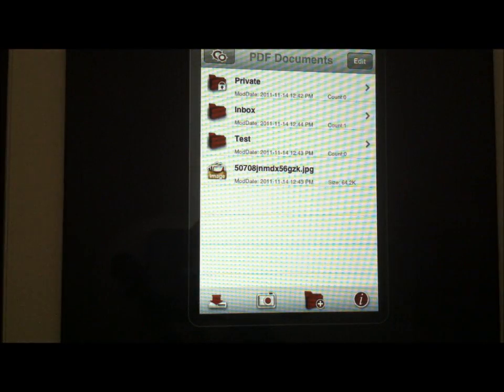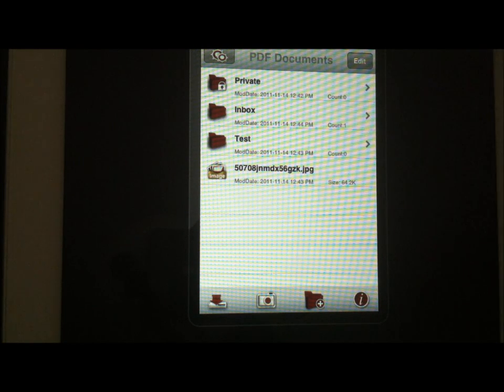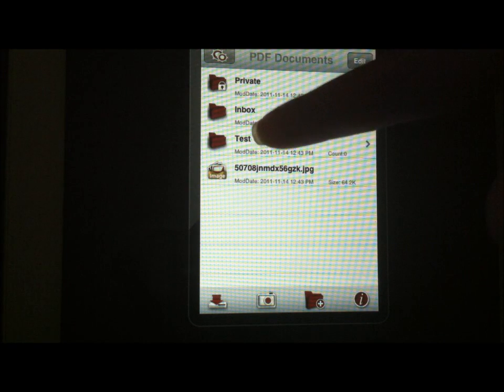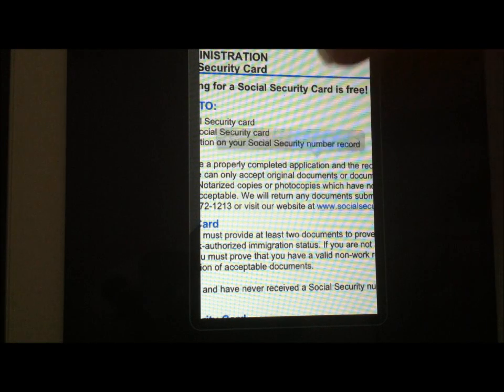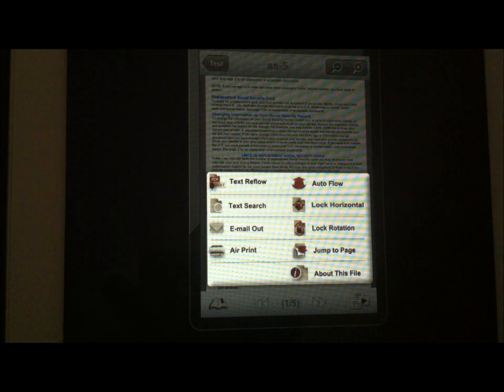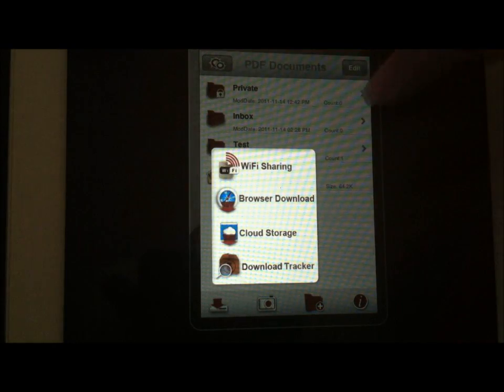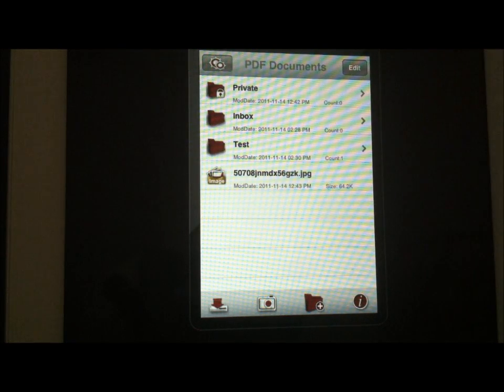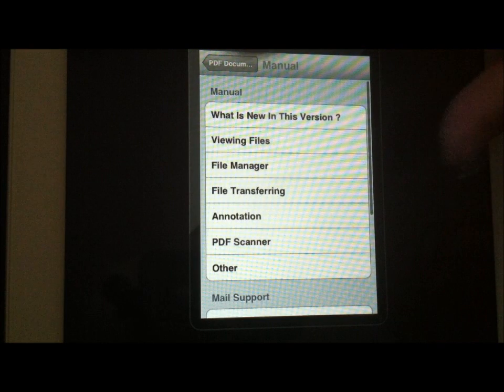PDF Reader iPhone Edition iPhone App Review Video